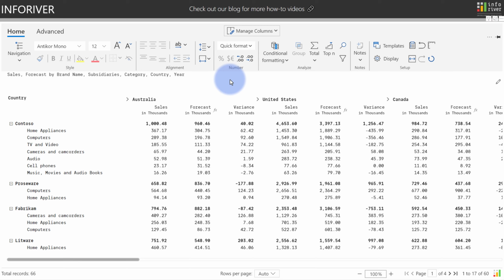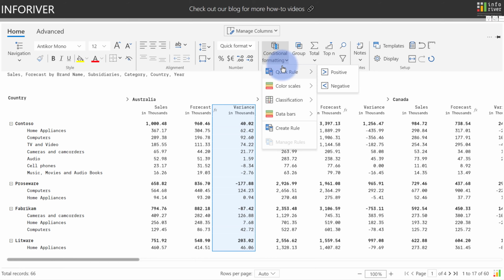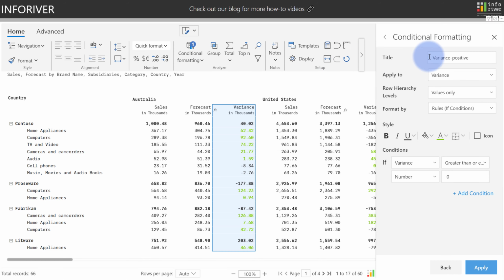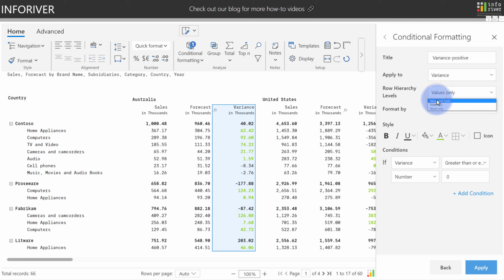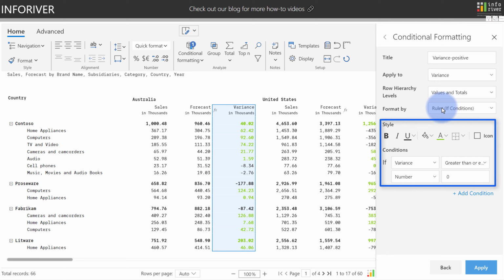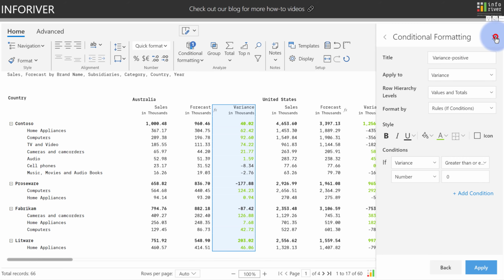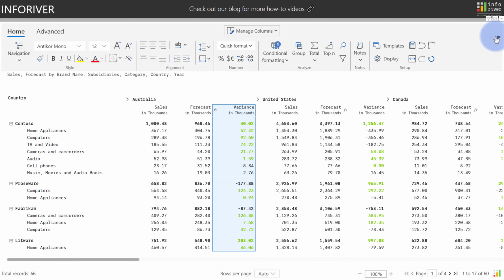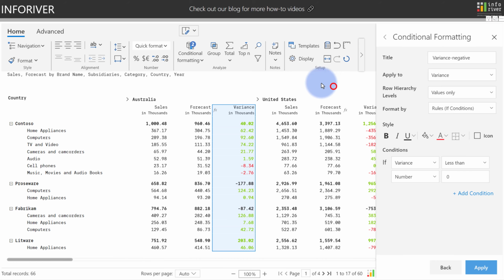Quick Conditional Formatting Options in Power BI Table/Matrix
Inforiver delivers the fastest way to build reports in Microsoft Power BI.
In this video, watch how Inforiver provides highly customizable single-click conditional formatting options for Power BI tables and matrix visuals.

**ABOUT INFORIVER**

Inforiver delivers the best of both worlds – spreadsheets & standardized BI reporting and visualizations – through a low-code / no-code architecture in Power BI.
With Inforiver, you can:
• Leverage a ribbon-based modern toolbar experience inside Power BI
• Perform row/column/cell level formatting (highlight, borders, text alignment, indentation etc)
• Jumpstart report development using pre-configured business templates
• Insert rows/columns/measures using visual formula engine
• Create advanced calculations without using DAX
• Leverage 1-click IBCS-compliant in-cell visualizations
   (bullet, waterfall, variance, sparkline/column, stacked, bar, lollipop)
• Comment and annotate on data
• Create instant what-if simulations and forecasts
• Export to spreadsheet/pdf along with formatting
• Utilize enterprise capabilities such as writeback, scheduling & broadcasting

**ADDITIONAL INFORMATION**